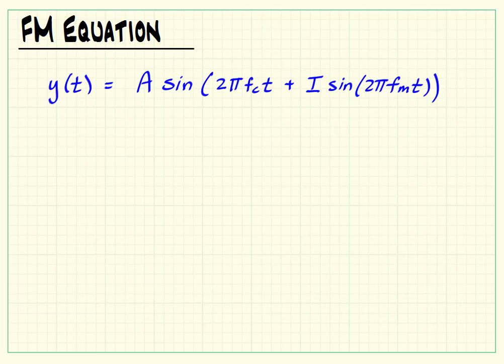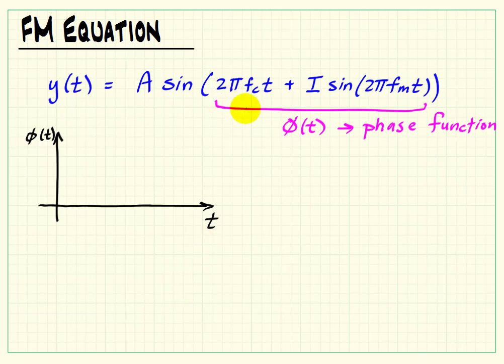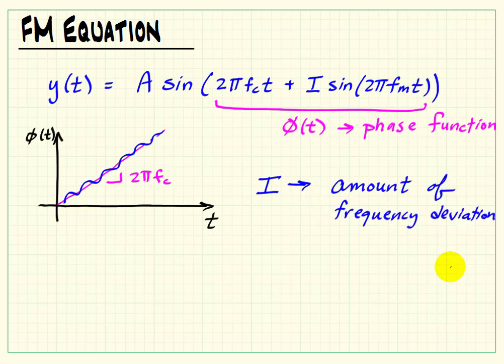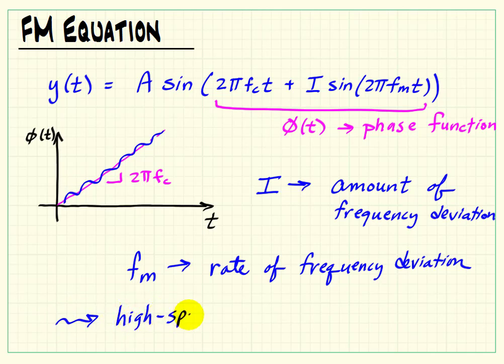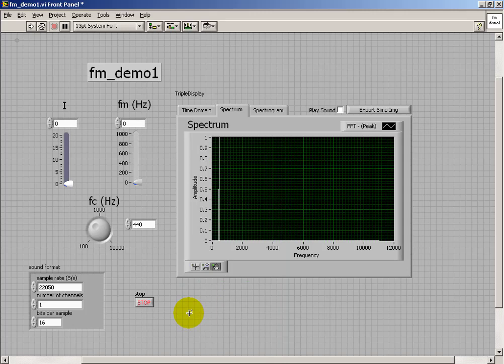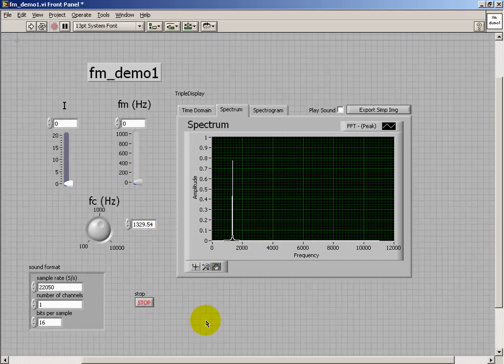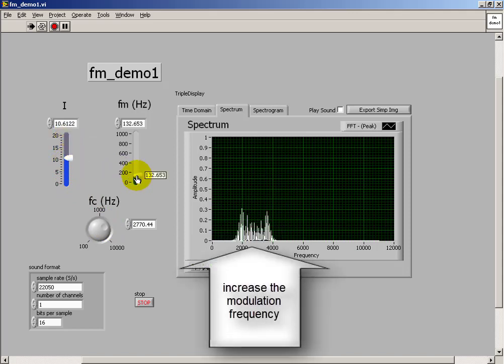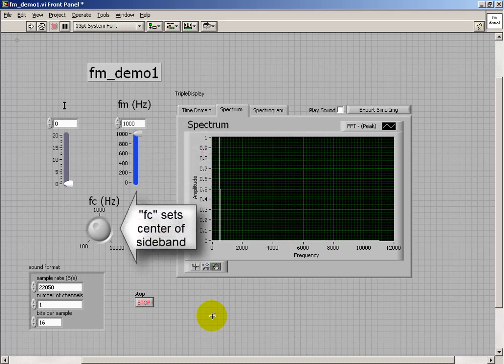Modulation Synthesis: Basic FM equation and audio demonstration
Significance of each part of the basic FM equation, and audio demonstration. This video belongs to the "Frequency Modulation (FM) Mathematics" in the "Musical Signal Processing with LabVIEW" resource